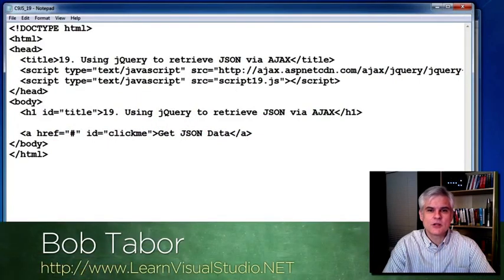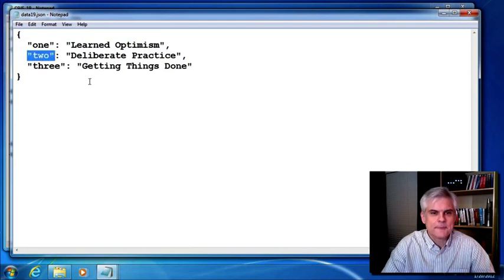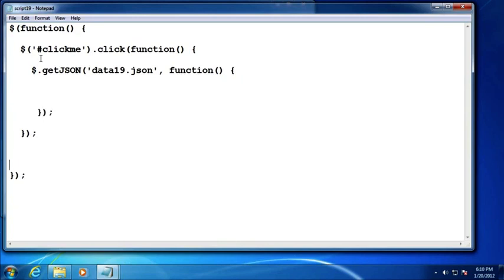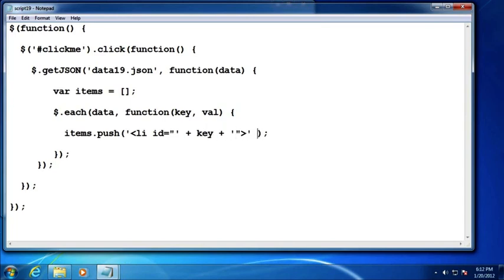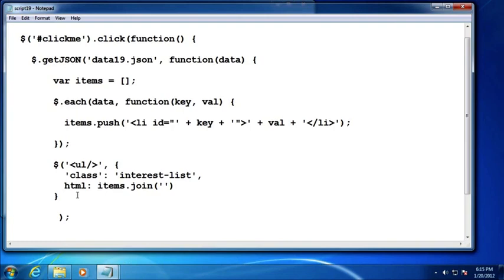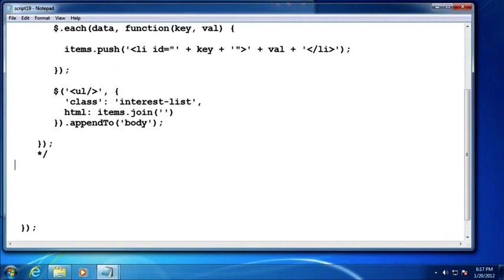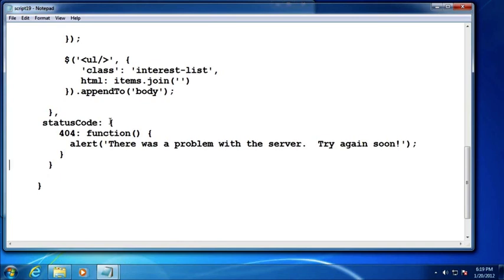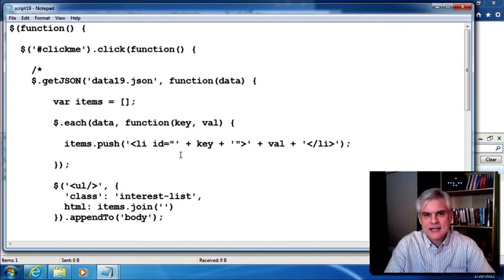Using jQuery to Retrieve JSON via AJAX || Module 9 & Lesson 6 || Earning Tutor